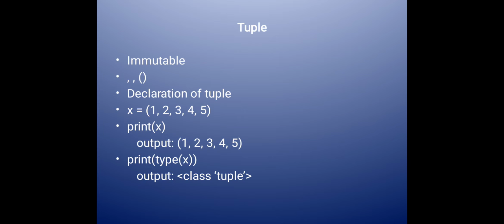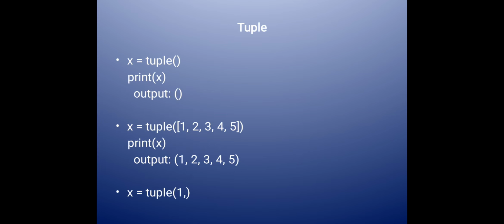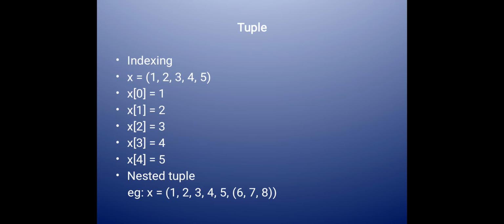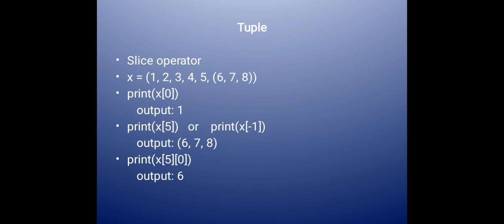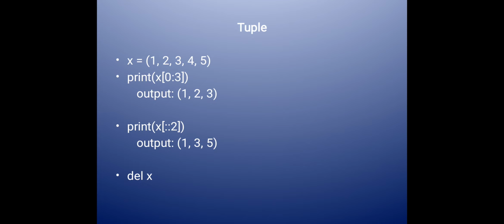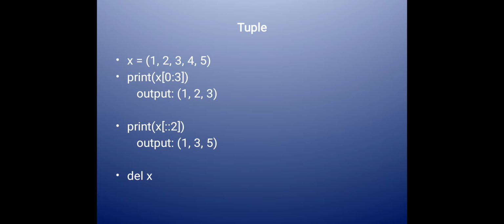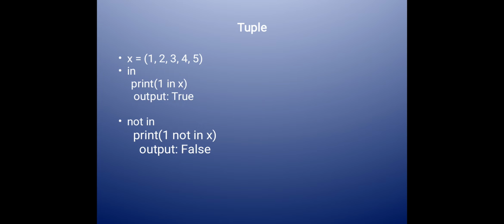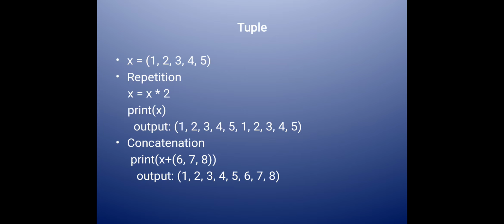Python programming language tutorial | Part - 6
* Immutable
* Declaration of tuple
* Indexing
* Nested tuple
* Slice operator
* del function
* index() function
* count() function
* len() function
* in and not in keywords
* Repetition
* Concatenation